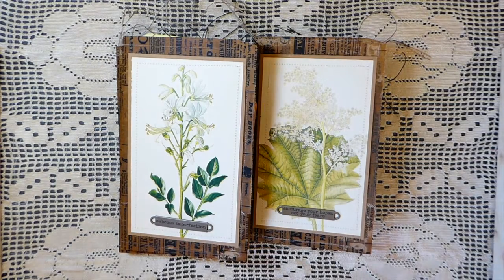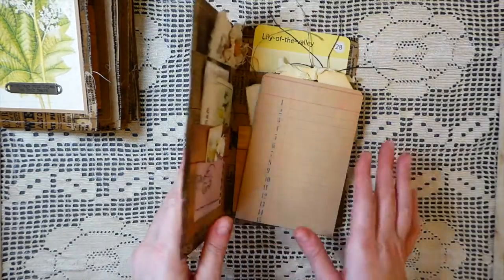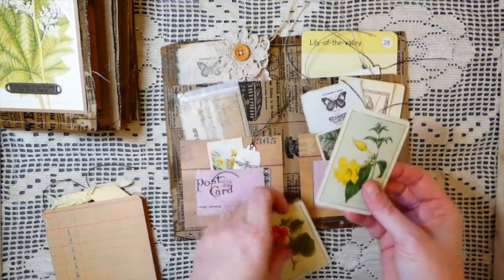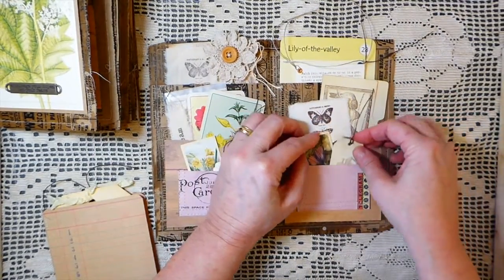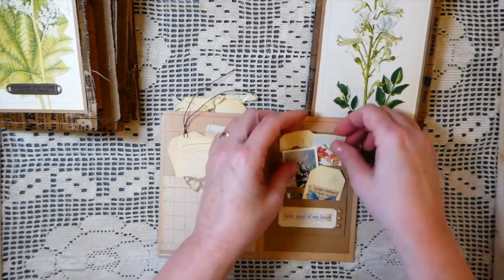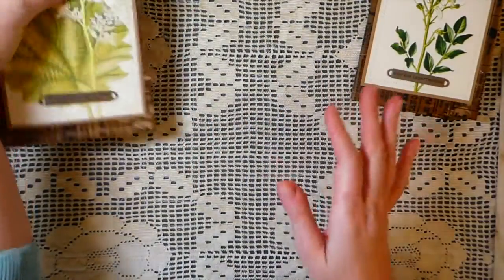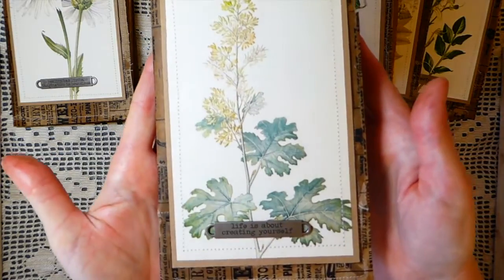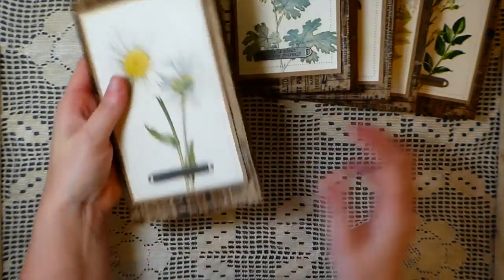Beeswaxed Ephemera Bundles#junkjournal